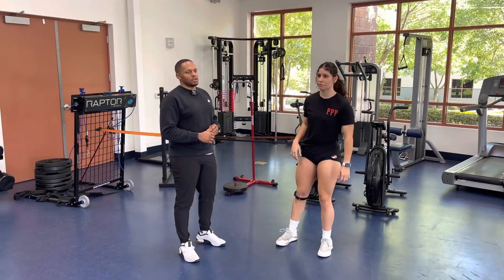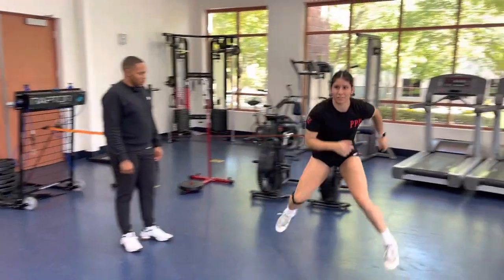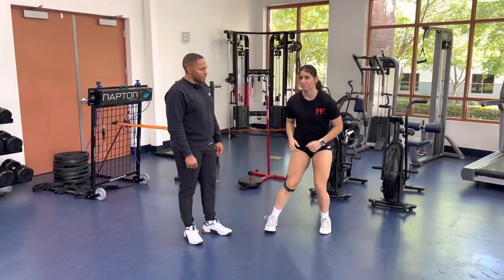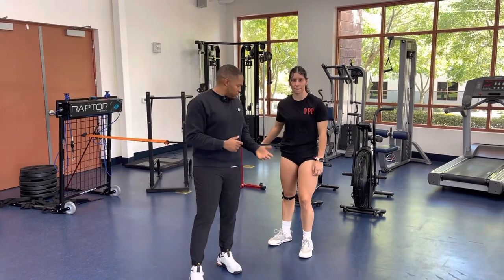Band Resisted Skater Jump